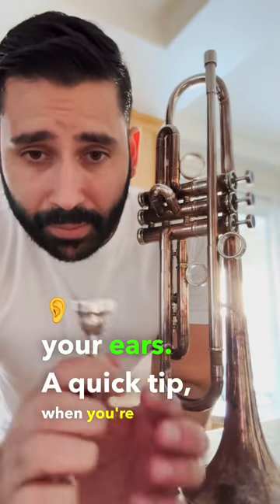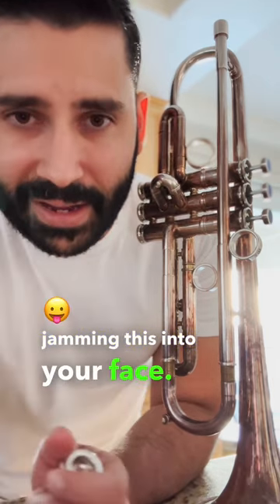Do you buzz your mouthpiece?